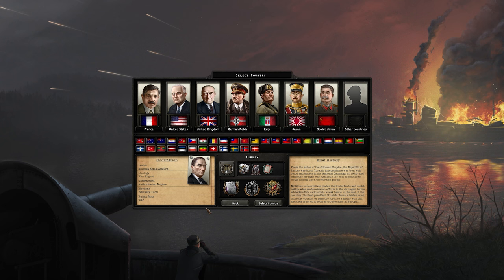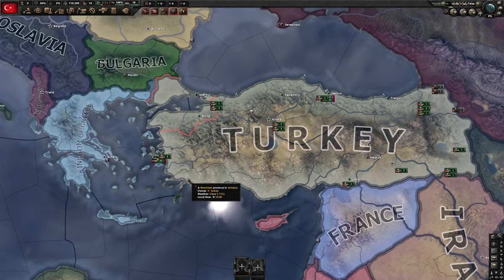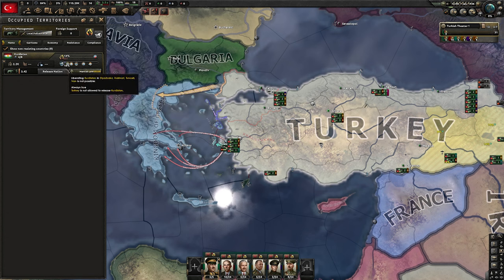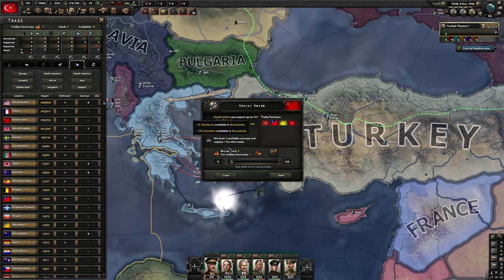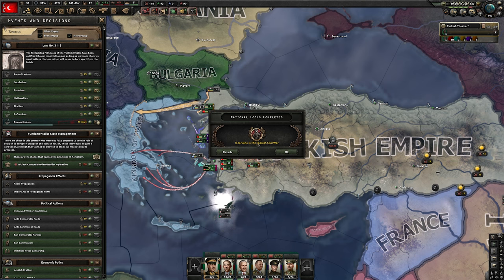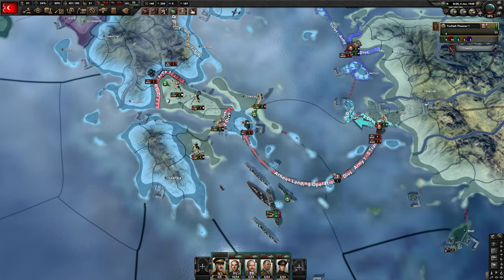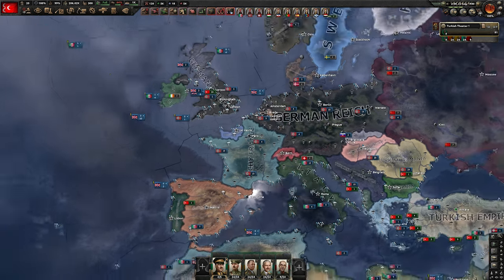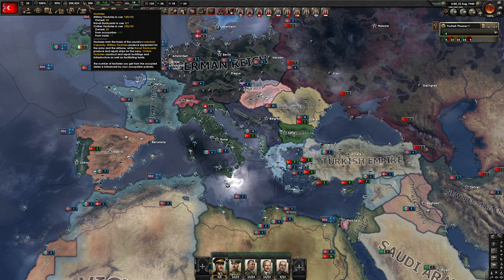Fascist Turkey Guide | HOI4 Country Guides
This is the latest version of my guide for Turkey.
With this optimized strategy we will make Turkey more powerful than ever!

Thanks to several improvements to the previous guide, and with my latest templates and designs, we are able to dominate the Allies in WWII, and lay the basis for defeating the Axis!

You can find researches and focuses below!

The unedited version of this guide (previously exclusive to members of the channel) is now available at this

For all of my guides I also always make dedicated spreadsheets which include, in addition to focuses and researches, a list of all the steps required in order to succeed.
These spreadsheets are exclusive to the members (Colonel rank) of the channel, in addition to several other perks!

Becoming a member is mainly a way to show your support to the channel and to help keeping it alive and active.
If you are interested, or if you wish to help the channel, you can become a member and get access to all perks through this link:

RESEARCH PRIORITY:
Electronic Mechanical Engineering
Basic Machine Tools
Construction 1
Mechanical Computing
Concentrated Industry 1
Support Weapons 1
Tools UP
Concentrated UP
Construction UP
Radio
Inter-War Artillery
Engines 1 (light aircraft)
Engines 2
Light MG
Bombs (CAS aircraft)
Inter-war Small Airframe
Range Improvements
Engineer Company 1
Artillery UP
Infantry Equipment UP
Support Weapons UP
Basic Small Airframe
Computing UP
Infantry Equipment UP
Engineer Company UP (wait for focus)
Truck
Concentrated UP
Construction UP
Tools UP
Survivability Studies
Artillery UP
Engines 3
Heavy MG
Engineer Company UP
Artillery UP
Improved Small Airframe
Infantry Equipment UP
Support Weapons UP
Anti-Air UP
Rocket Artillery
Computing UP
Recon company UP
Radio UP
Anti-air UP
Rocket Artillery UP
Radio UP
Concentrated UP
Tools UP
Rocket Art UP
Radio UP
Free (from now on)

FOCUS PRIORITY:
To Cooperate with the debt Council (Continue the Policy of Etatism)
To Form the Redshirts
Intervene In the Spanish Civil War
Utilize Foreign Capital
Learning from the Great War
Fatherland First! (Wait a few days for 30%+ support)
Abuse the Office of Soil Products
Reconfigure Turkish Foreign Policy
The Anglo-Turkish Agreement
To The Kirikkale Tank
The German-Turkish Friendship Treaty
The Clodius Agreement
Superiority of Arms
To Accelerate Native Fighter Designs
A Common Destiny for All of Turkey
Hunt Down the Fifth Columnist Islamists
Deal for the Oniki Islands
Salt the Scars of the Great War
Renew the Soviet Non-Aggression Pact
The Batumi Accord
Approve the Funkplan
Invite German Officers to Izmir
Host Exiled Scientists
To Turkish Air Defense Platforms (Patrol the seas)
To The Path of the Wolf
To Turk Silahli Kuvvetier

CHAPTERS
00:00 Intro
01:28 Initial Setup: Buildings, Production, Armies
04:19 Early Game PP Management & Decisions
07:30 The Civil War In Spain
09:47 A Very Important Focus
12:18 Expansion Wars: Greece
15:18 Yugoslavia
24:53 Bulgaria, Romania & Hungary
31:01 Spain & Iraq
32:30 Fighter & CAS Designs
35:27 Iran & Portugal
39:09 Vichy France
40:33 The Allies
42:40 The UK
43:27 Peace Conference Priority
44:50 Outro

Hi, I am (a) Machiavellian Strategist, on my channel you will regularly find new videos on a variety of games. As you may have guessed, I like strategy oriented games the most, but my only rule is to play something I enjoy and I am passionate about.
I hope I will be able to share my passion for videogames with you!